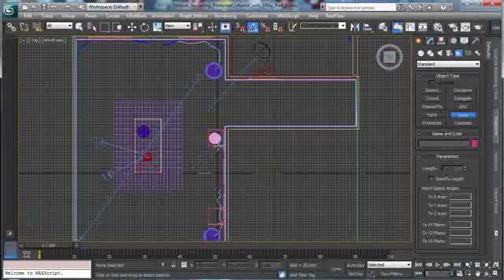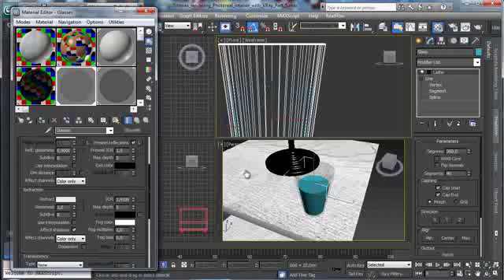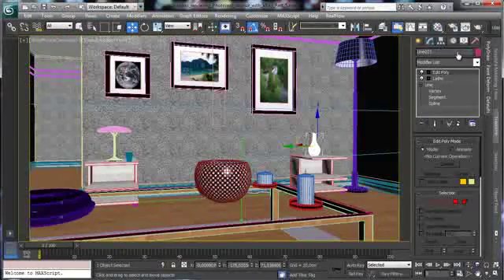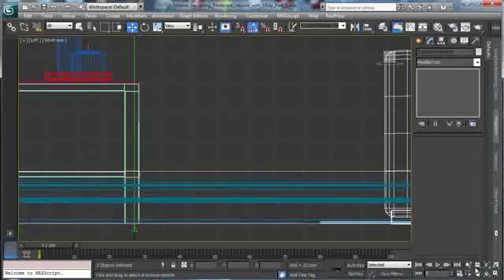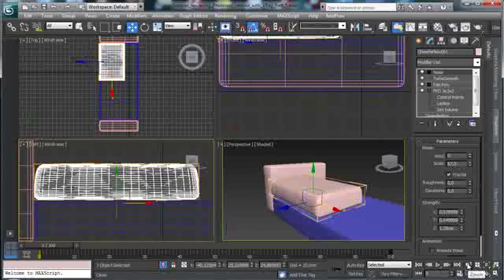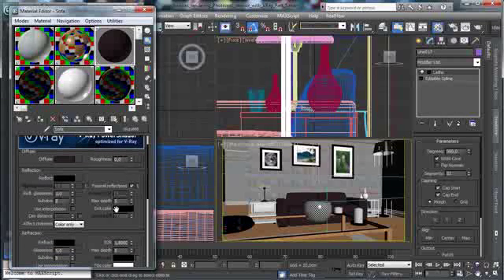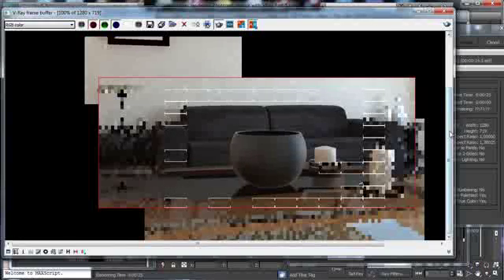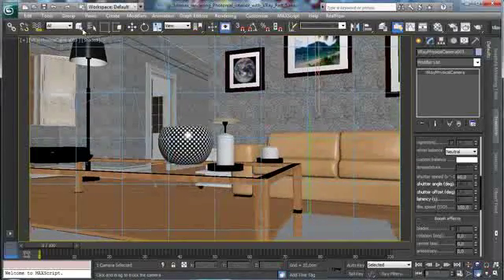3DS Max Tutorials, Photoreal interior with VRay Part 5 HD